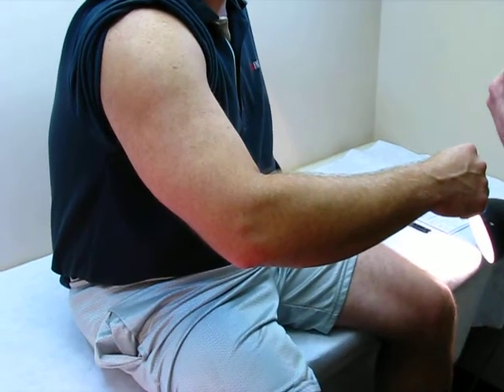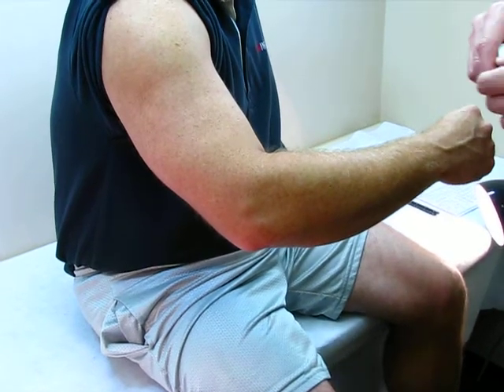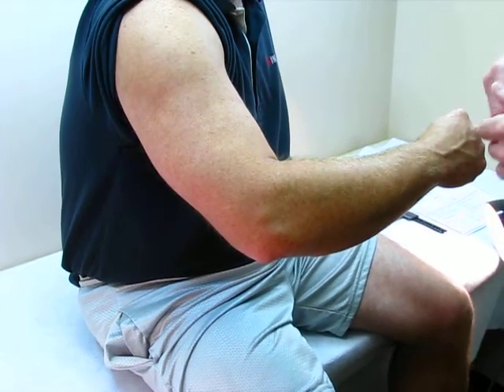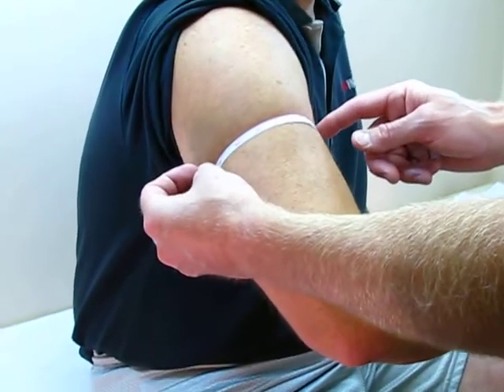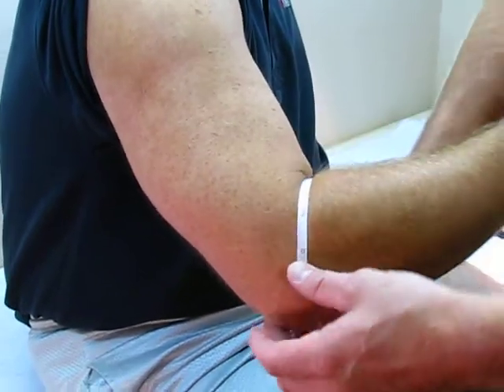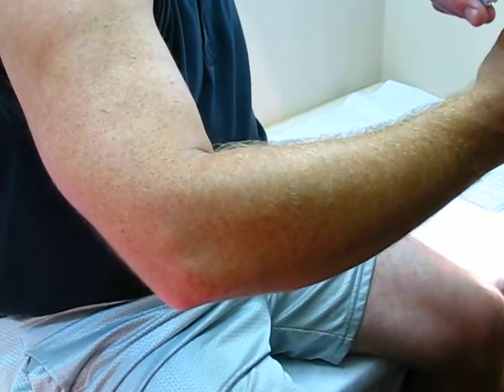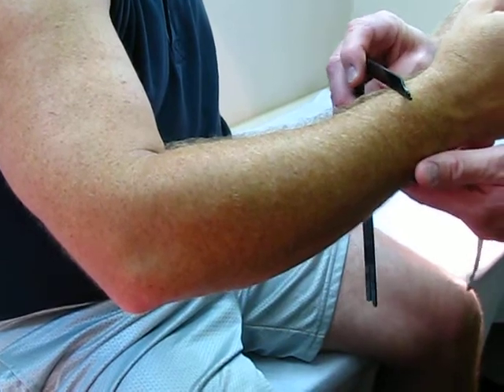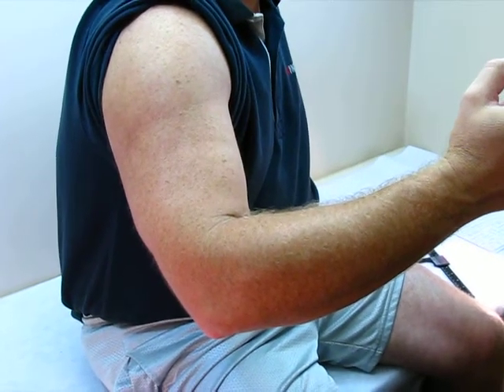How to: Measure for a Custom Elbow Brace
Measuring instructions for a custom elbow brace